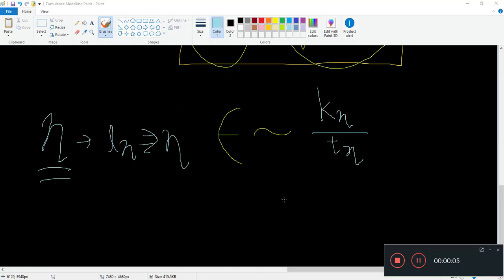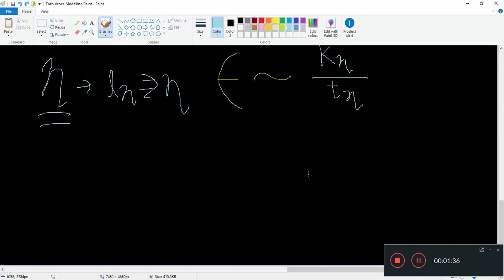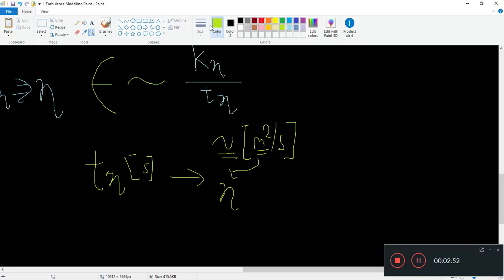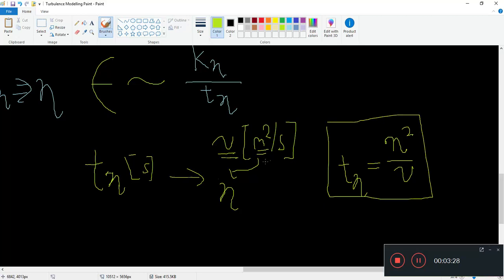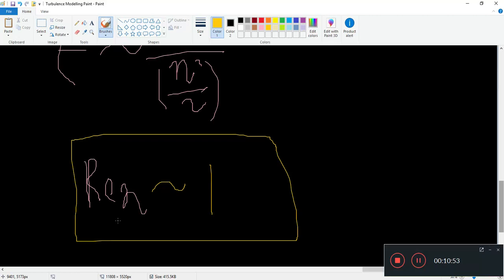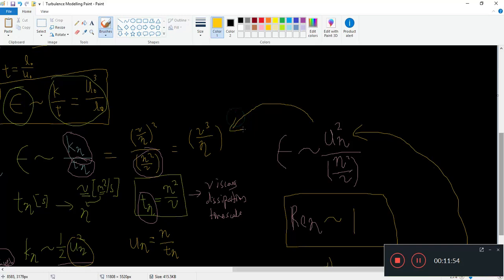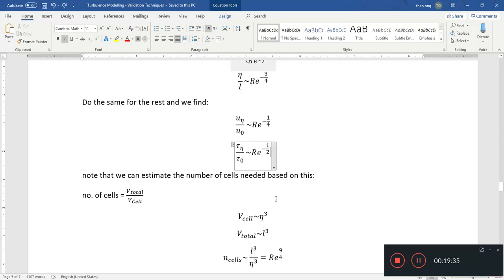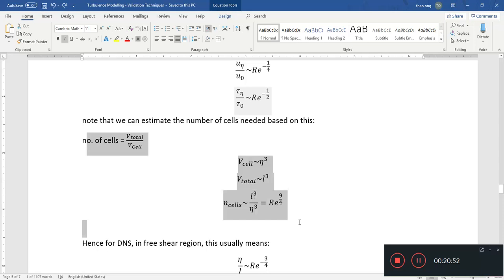Turbulence Modelling 90 - Kolmogorov Scales in terms of Reynolds Number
Komen, E., Shams, A., Camilo, L., & Koren, B. (2014). Quasi-DNS capabilities of OpenFOAM for different mesh types. Computers & Fluids, 96, 87–104.

Ding, P., Wang, S., & Chen, K. (2020). Numerical study on turbulent mixed convection in a vertical plane channel using hybrid RANS/LES and LES models. Chinese Journal of Chemical Engineering, 28(1), 1–8.

Kasagi, N., & Nishimura, M. (1997). Direct numerical simulation of combined forced and natural turbulent convection in a vertical plane channel. International Journal of Heat and Fluid Flow, 18(1), 88–99.

Pope, S. B. (2001). Turbulent flows. IOP Publishing.

Tu, J., Yeoh, G. H., & Liu, C. (2018). Computational fluid dynamics: a practical approach. Butterworth-Heinemann.

Spalart, P. R., Deck, S., Shur, M. L., Squires, K. D., Strelets, M. K., & Travin, A. (2006). A new version of detached-eddy simulation, resistant to ambiguous grid densities. Theoretical and Computational Fluid Dynamics, 20(3), 181.

Grötzbach, G. 1983. Spatial resolution requirements for direct numerical simulation of Rayleigh-Bénard convection. J. Comput. Phys., 49: 241–264.